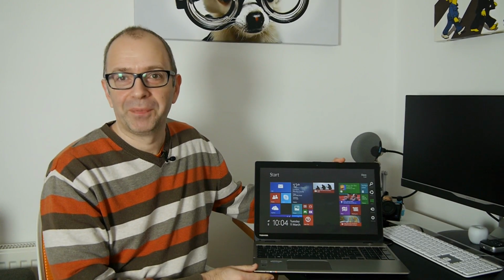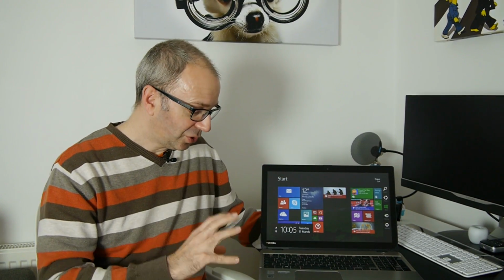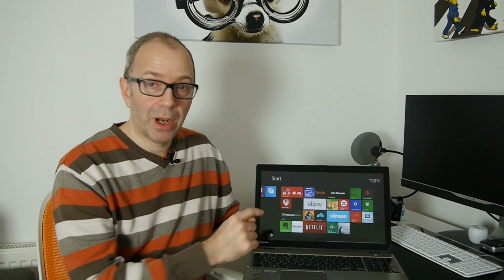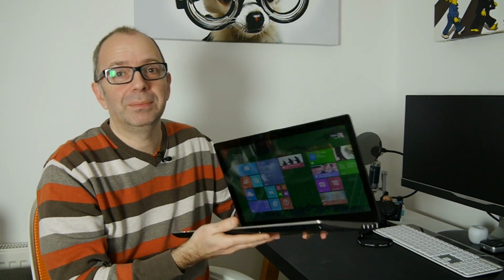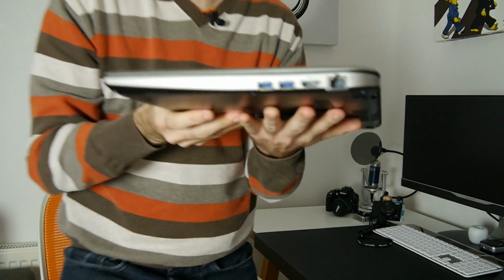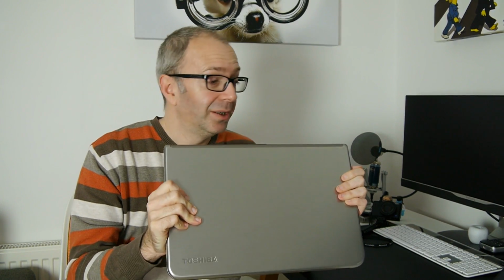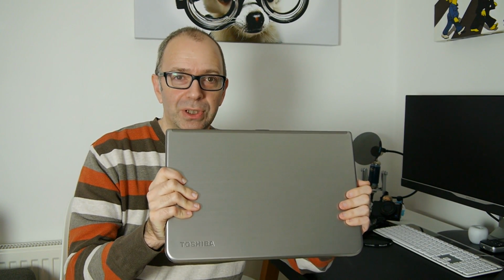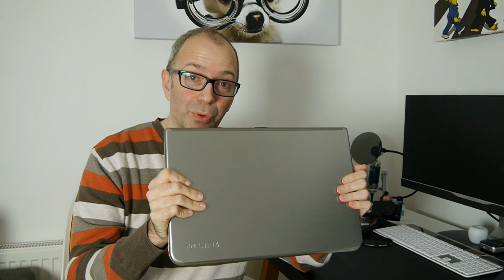Toshiba Satellite U50t-A-10F Ultrabook Review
Download free Apps on iOS & Android and earn FREE money like me